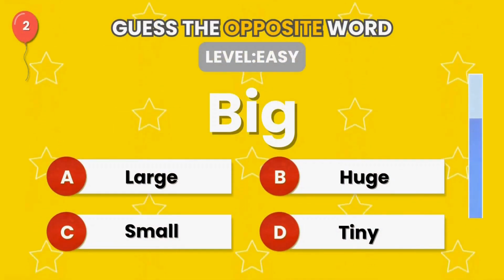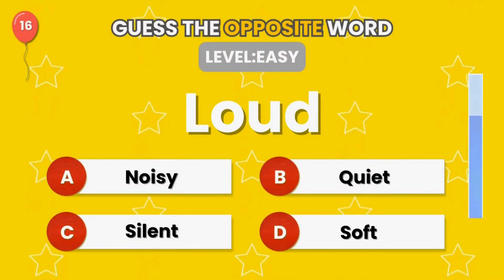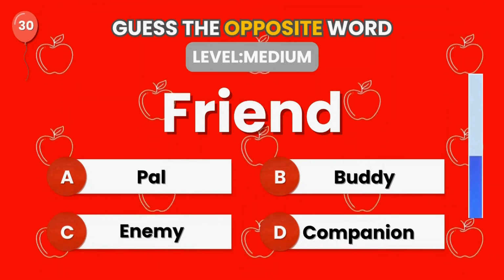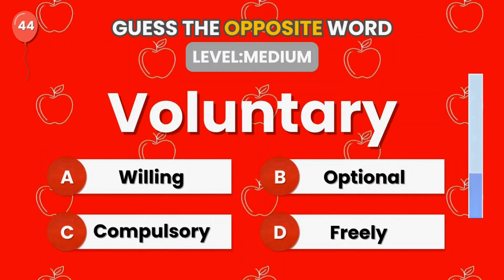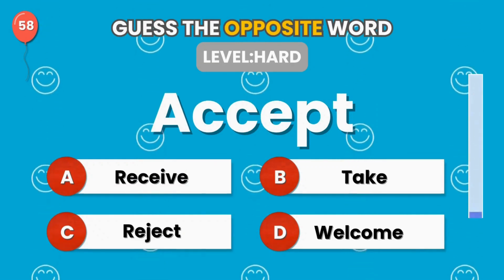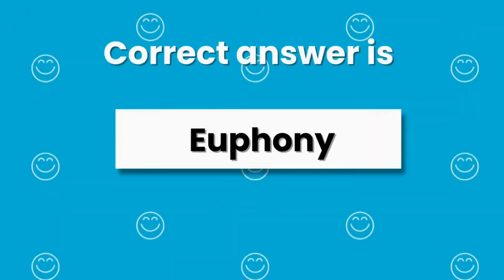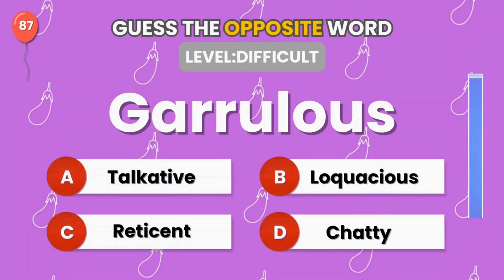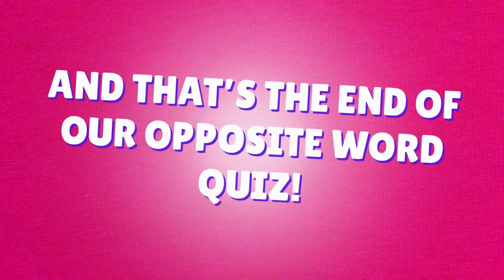Opposite Words Challenge: Can You Beat the Genius?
🔥 Welcome to Casey Quiz! 🔥
Think you know English opposite words? Let’s find out!
You have 6 seconds to guess each word’s opposite — can you score 100/100? 👀🧠

🎯 What’s inside this quiz:
✅ 100 opposite word (antonym) questions
✅ 4 multiple choice answers
✅ Countdown timer ⏱️
✅ Fun and fast English test

📌 Challenge your friends and family!
📌 Improve your vocabulary while having fun!

Can you beat everyone else? 😎✨